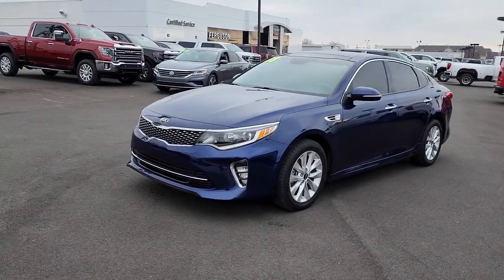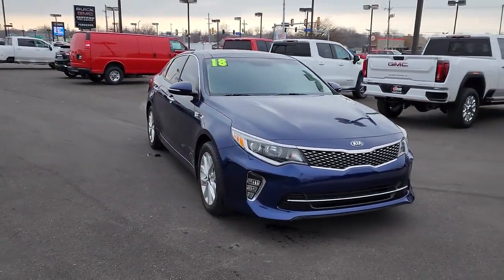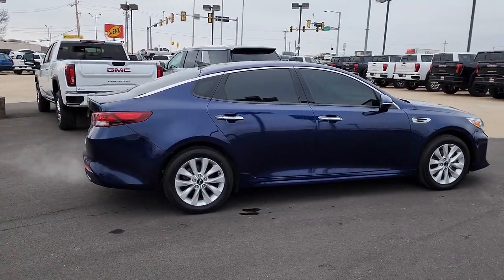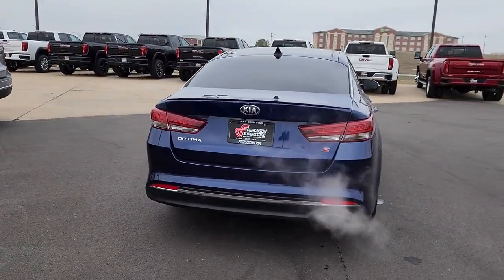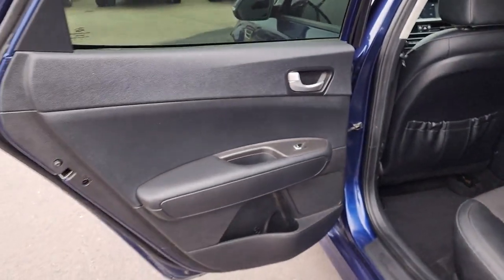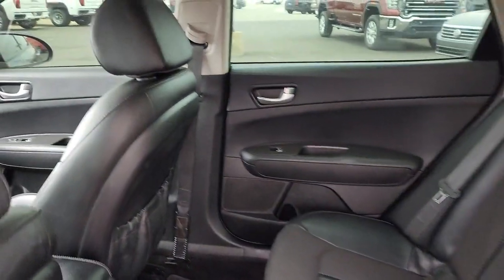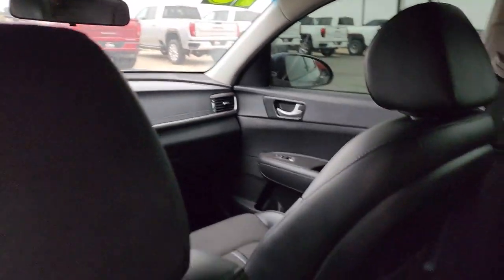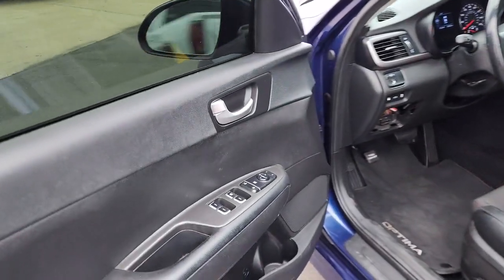2018 Kia Optima Tulsa, Broken Arrow, Owasso, Bixby, Green Country, OK B22096A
Horizon Blue Used 2018 Kia Optima S available in Broken Arrow, Oklahoma at Ferguson Superstore. Servicing the Tulsa, Owasso, Bixby and Green Country, OK area.

Ferguson Superstore
1601 N Elm Place

***SUNROOF/MOONROOF***, **FULLY RECONDITIONED**, ***GREAT GAS MILEAGE***, ***BACKUP SENSORS***, ***BLUETOOTH***, ***SIDE BLIND ZONE ALERT***, Optima S, 2.4L I4 DGI DOHC, Horizon Blue, Black w/Sport Cloth Seat Trim.Awards:* 2018 KBB.com 10 Best Sedans Under $25,000PRICING INCLUDES FERGUSON DISCOUNT AND ALL NATIONAL AND REGIONAL INCENTIVES! #1 VOLUME GMC DEALER IN OKLAHOMA! You pay the price listed plus a $379 documentation fee, less any extra incentives if available and/or applicable. Please call to check on availability. NO BROKERS OR DEALERS, PLEASE.
PANORAMIC SUNROOF PACKAGE  -inc: LED Overhead Front & Rear Reading Lamps  Panoramic Sunroof,CARPETED FLOOR MATS,CARGO MAT,BLACK  SPORT CLOTH SEAT TRIM  -inc: leatherette side bolsters,HORIZON BLUE,CARGO TRAY,Front Wheel Drive,Power Steering,ABS,4-Wheel Disc Brakes,Brake Assist,Aluminum Wheels,Tires - Front Performance,Tires - Rear Performance,Heated Mirrors,Power Mirror(s),Integrated Turn Signal Mirrors,Rear Defrost,Intermittent Wipers,Variable Speed Intermittent Wipers,Rear Spoiler,Daytime Running Lights,Automatic Headlights,Fog Lamps,AM/FM Stereo,Satellite Radio,MP3 Player,Bluetooth Connection,Back-Up Camera,Auxiliary Audio Input,Smart Device Integration,Requires Subscription,MP3 Player,Steering Wheel Audio Controls,Auxiliary Audio Input,Power Driver Seat,Bucket Seats,Driver Adjustable Lumbar,Power Driver Seat,Pass-Through Rear Seat,Rear Bench Seat,Adjustable Steering Wheel,Trip Computer,Power Windows,Leather Steering Wheel,Keyless Entry,Power Door Locks,Remote Trunk Release,Hands-Free Liftgate,Cruise Control,A/C,Woodgrain Interior Trim,Cloth Seats,Driver Vanity Mirror,Passenger Vanity Mirror,Driver Illuminated Vanity Mirror,Passenger Illuminated Visor Mirror,Power Windows,Power Door Locks,Trip Computer,Security System,Immobilizer,Traction Control,Stability Control,Traction Control,Front Side Air Bag,Telematics,Requires Subscription,Rear Parking Aid,Blind Spot Monitor,Cross-Traffic Alert,Tire Pressure Monitor,Driver Air Bag,Passenger Air Bag,Front Head Air Bag,Rear Head Air Bag,Passenger Air Bag Sensor,Knee Air Bag,Child Safety Locks